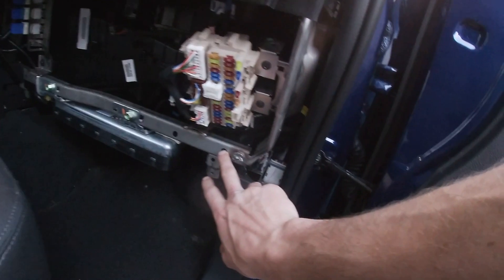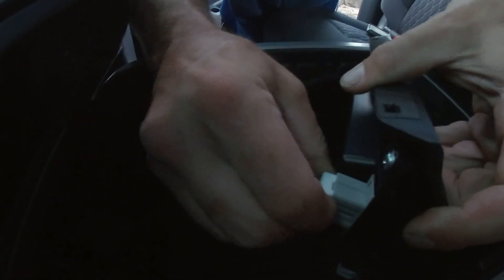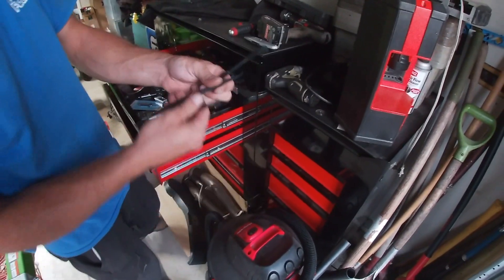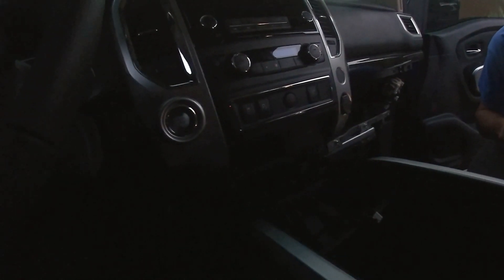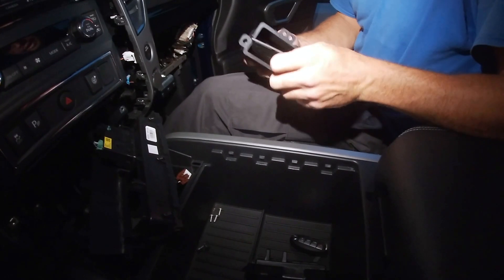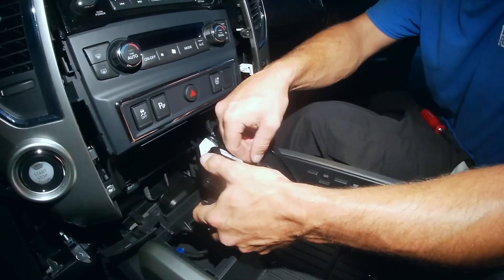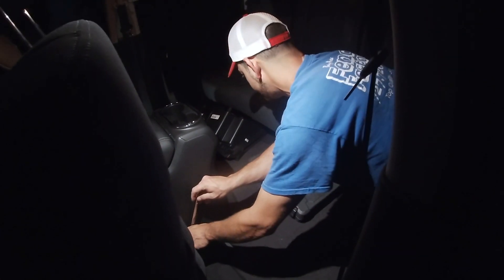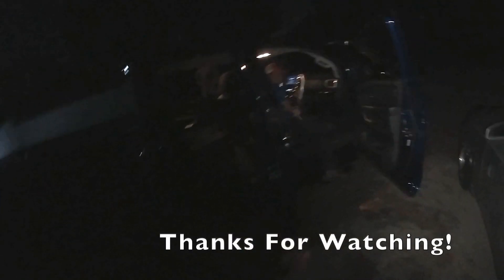2021 Nissan Titan Trailer Brake Controller Installation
We tear into the dash and center console of this 2021 Nissan Titan to install the Factory trailer brake controller.